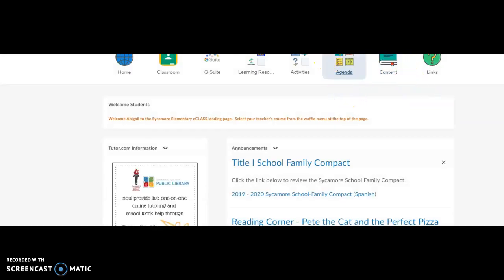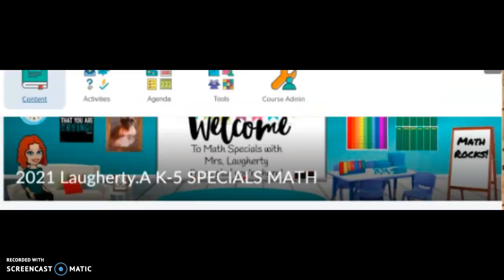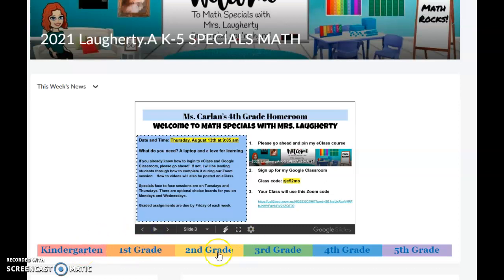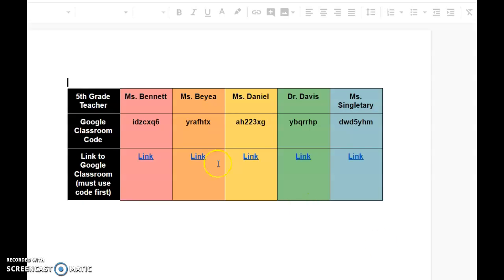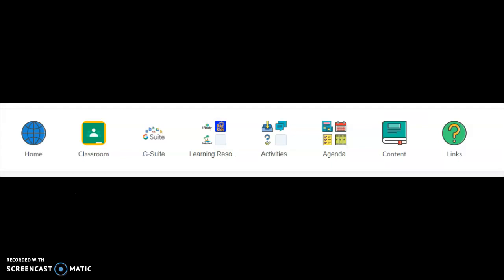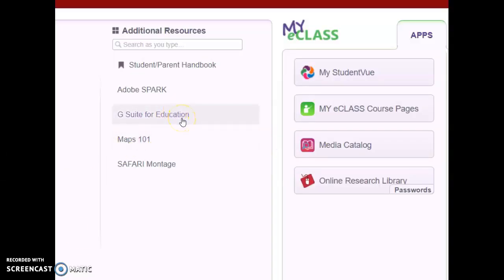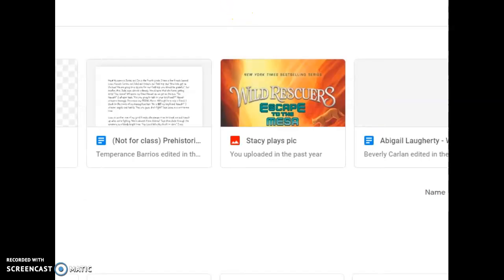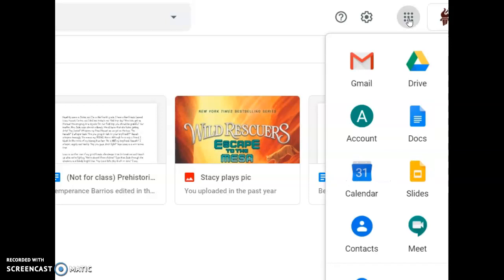Sycamore Elementary How to Join Google Classroom